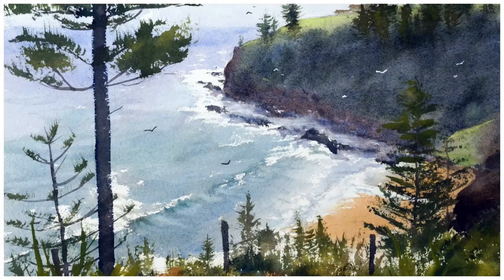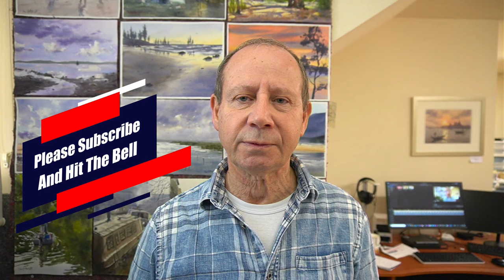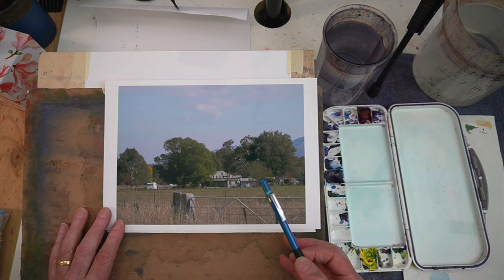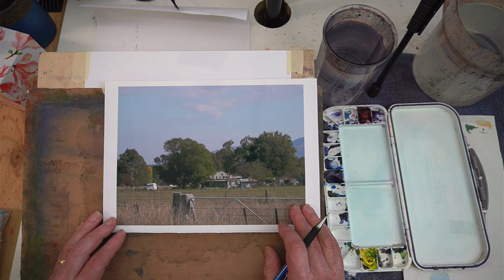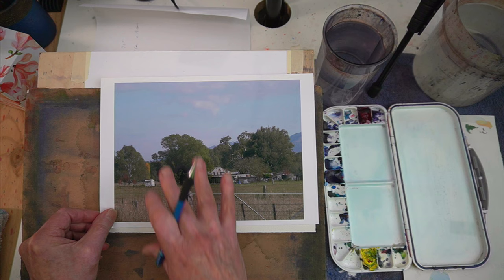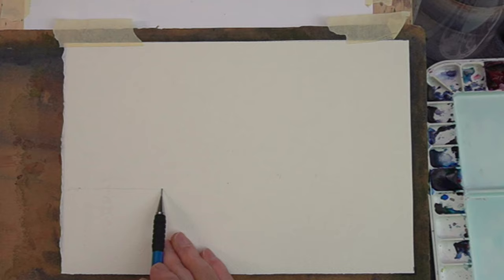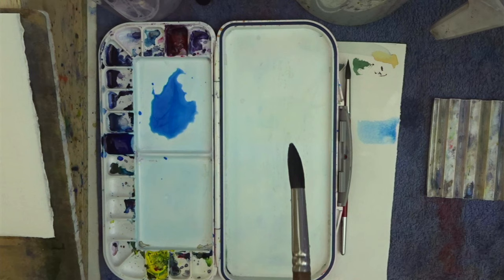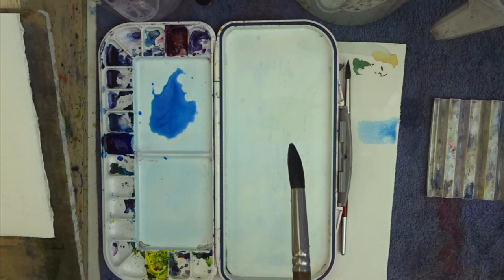Watercolor painting of farm, trees, cows, mixing greens and rust. Beginner watercolour tutorial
Simple watercolor landscape painting of a farm scene. Covers cows, rusty roofs, farm house, trees, and distant hills.

In this episode I cover the following:
How to paint trees and foliage.
Mixing greens with watercolor paint.
Drawing and painting simiple buildings.
How to paint rust on roofs.
How to hold your brush.
Drawing simple, small cows.
Warm and cool colors.

As in all of this series, colors are limited to just three - Winsor Blue (Red Shade), Permanent Rose, and Winsor Lemon. All are Winsor and Newton colors. Only two brushes are used - size 8 and size 12. Also painting size is limited to just 11" x 7.5". These constraints are to keep costs down while the student decides if watercolor is for them. If they do decide to continue then the number of colors and brushes will be increased in future more advanced videos.

If you are a beginner, and this is the first of my videos in this series you are watching, then I highly recommend that you go back and begin at Watercolor Class One and do the exercises in each. These exercises are what I used to put my beginner face-to-face students through, before allowing them to progress to more advanced subjects. Even now, before a student, new to watercolor, can join my online class they have to first prove they have studied and applied this beginner lessons. In this way, new students are able to more easily join my more advanced classes.

I also have a couple of watercolor painting books which I published and distribute through Amazon.
The first one, which has sold over 10,000 copies is bascially my teaching manual and is titled:
Mastering Watercolors - A Practical Guide.
The second is full of step by step demonstrations and is titled: Watercolor Step By Step
Both books are available in kindle format and paperback.

You can also find a lot of useful information on my